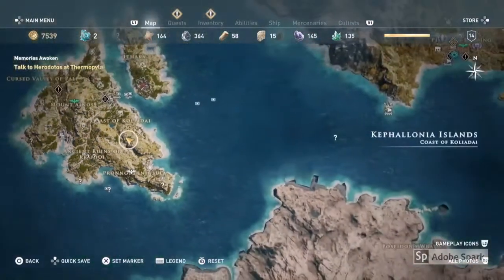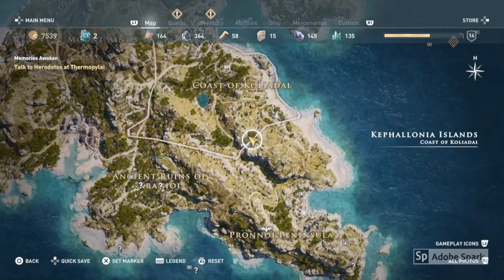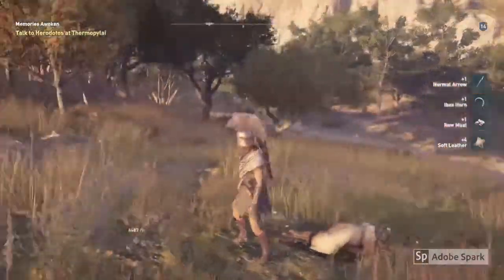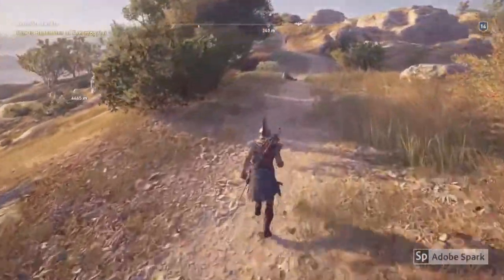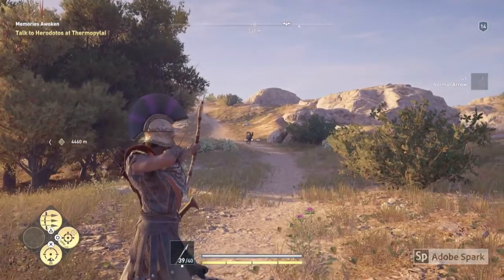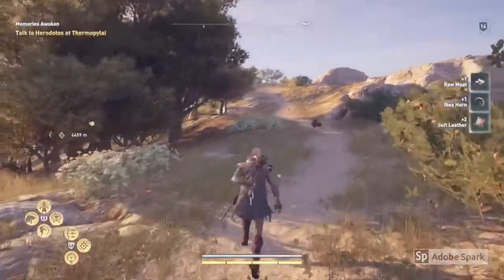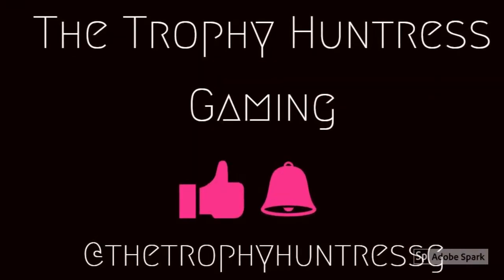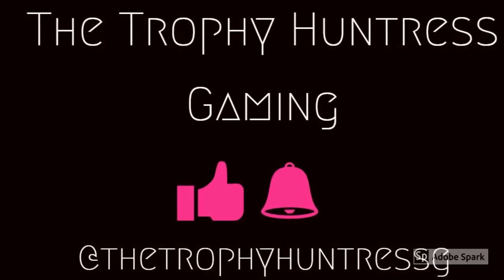Stink Eye Trophy / Achievement Guide - Goat location - Assassin's Creed Odyssey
Stink Eye Trophy / Achievement Guide - Assassin's Creed Odyssey

Recover the cyclop's eye from a goat on Kephellonia (Bronze)